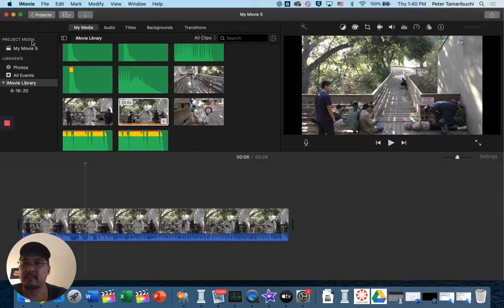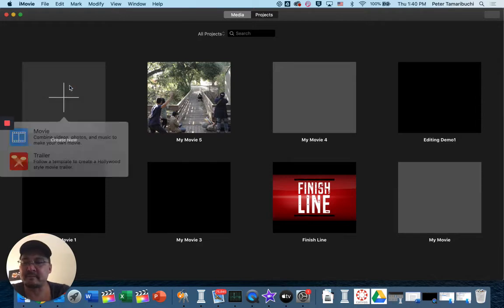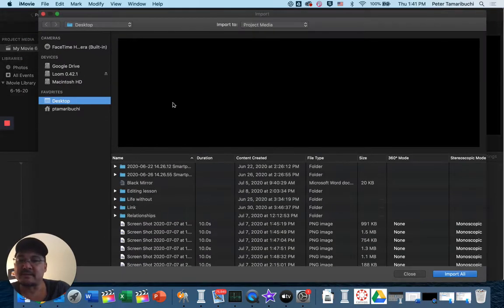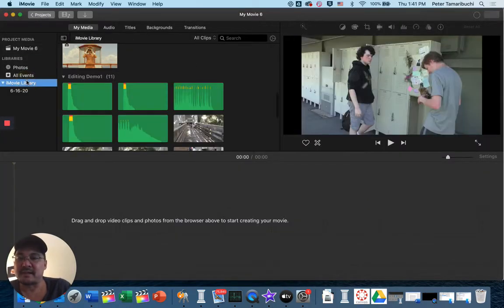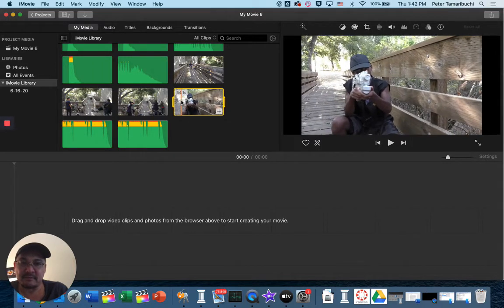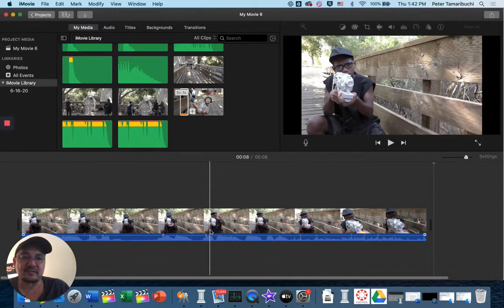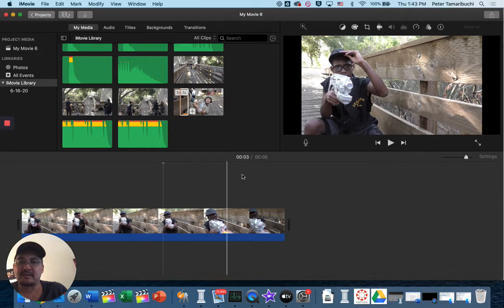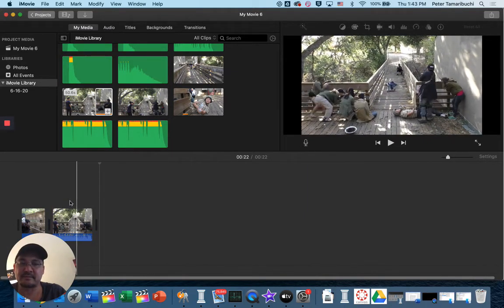Intro to editing on I movie part 1